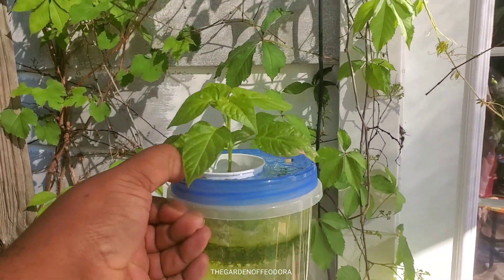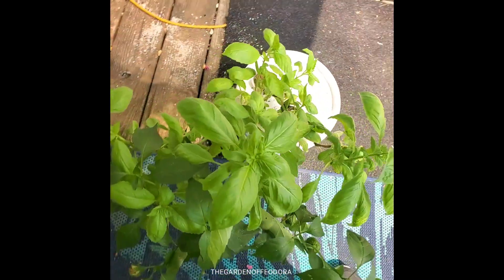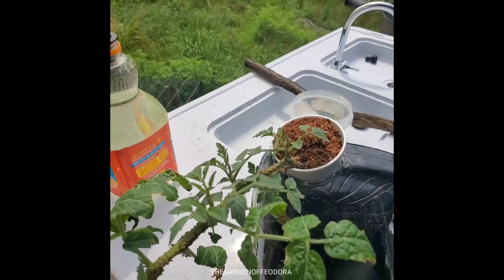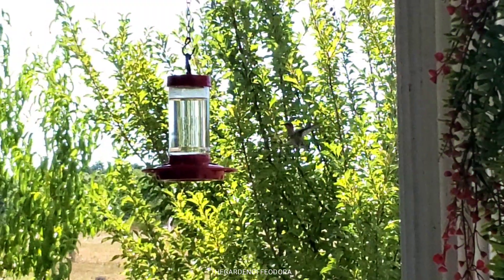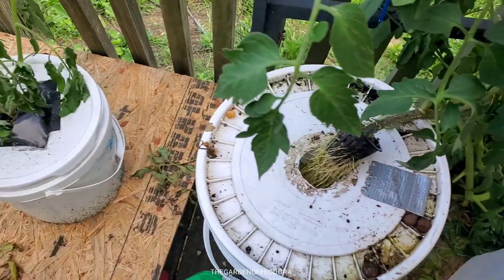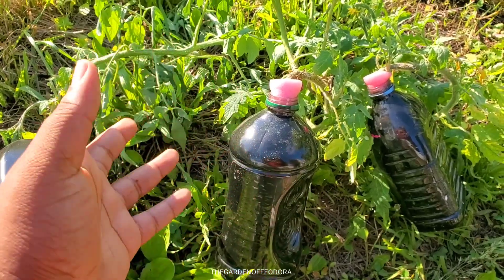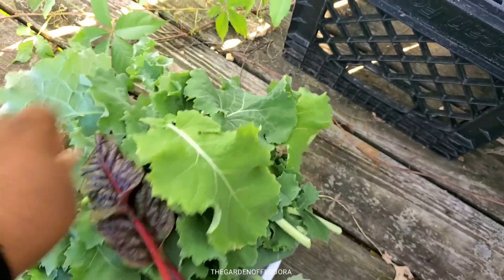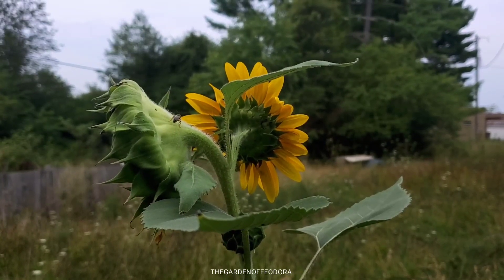Kratcky Hydroponics: Choosing the Right container.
this video explains which container you sold thin about useing for the Kratky Method of hydroponics.